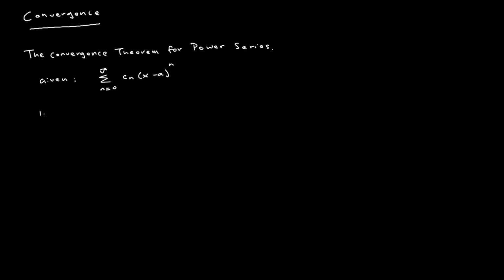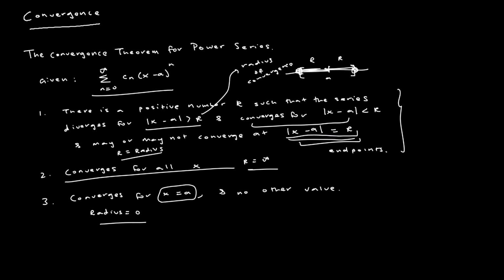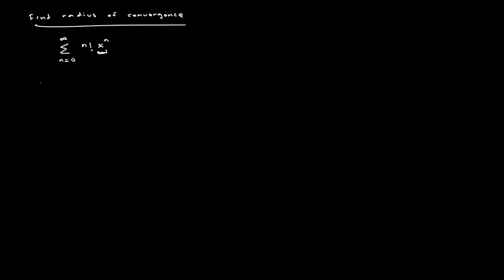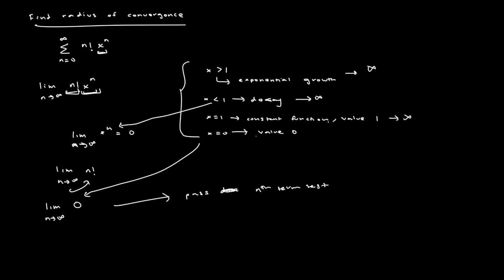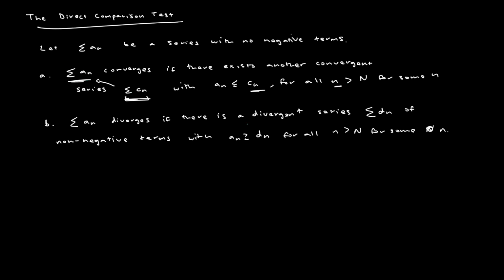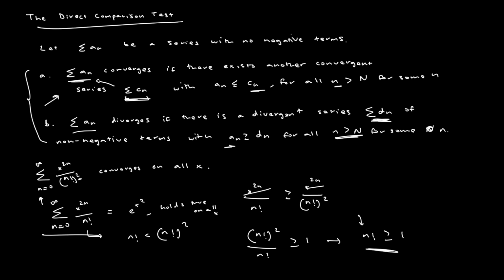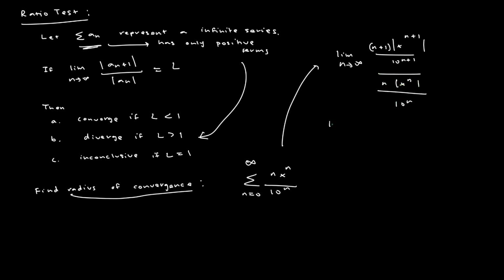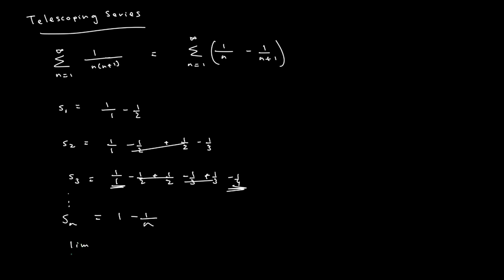Power Series Convergence, Ratio Test, n-th Term Test, Direct Comparison Test, & Telescoping Series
In this video we cover the concept of convergence for Power Series and describe a variety of tests that can help us determine whether certain power series converge and find the intervals at which they converge. These include the Ratio Test, n-th term test, and the direct comparison test. There is also discussion about the radius at which they converge. The final part also talks about some ad-hoc methods to find convergence of non-power series such as the Telescoping Series.

If you have any topic you would like to see covered, please comment.